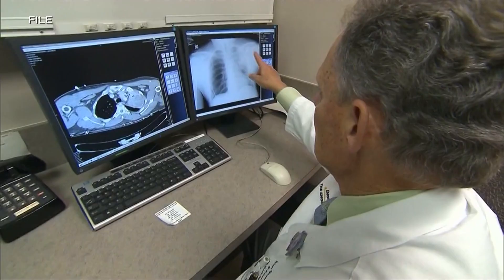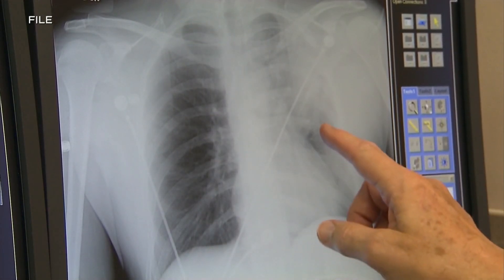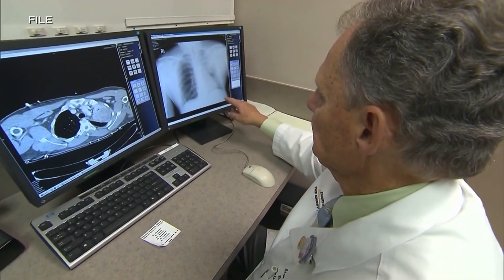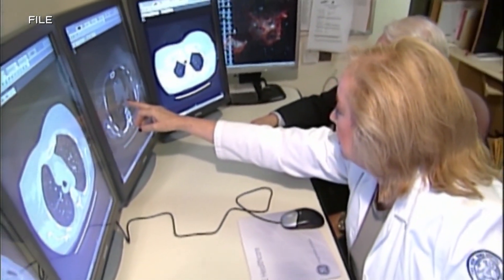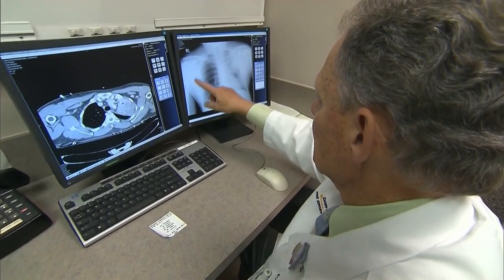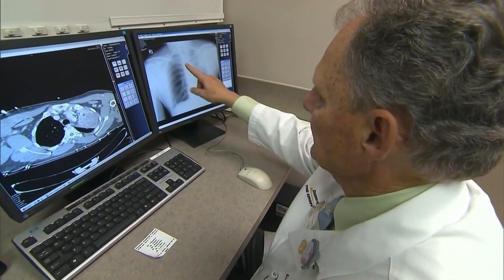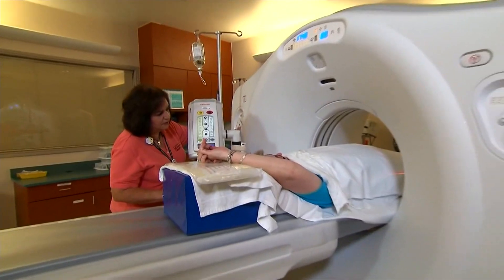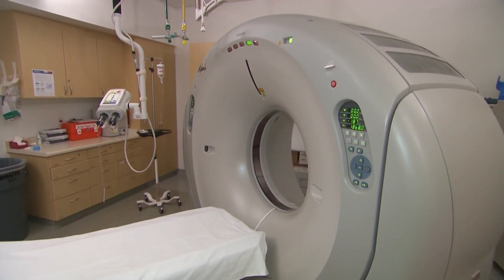Finding lung cancer early with the help of AI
A local health-tech startup is one step closer to creating a game-changer in the fight against lung cancer

Oxford Cancer Analytics" or OX-CAN, has been developing blood tests and A.I. that could potentially detect cancer earlier